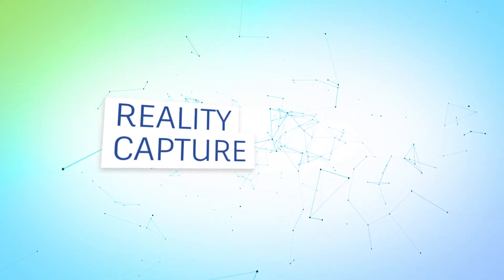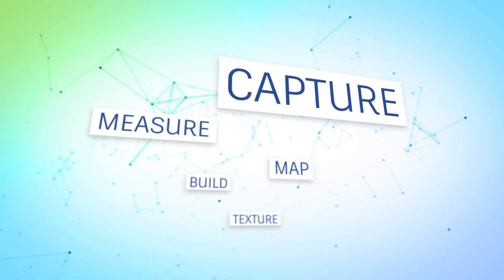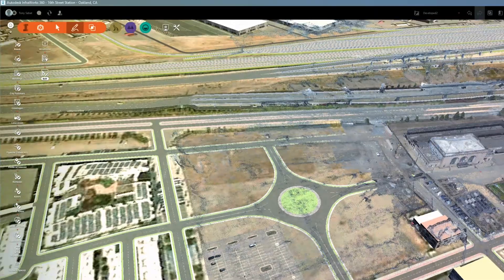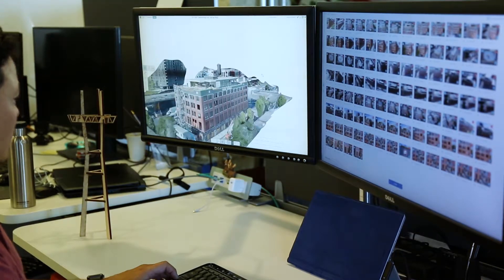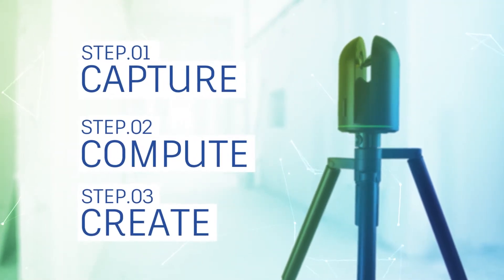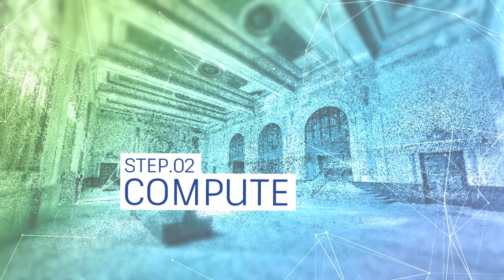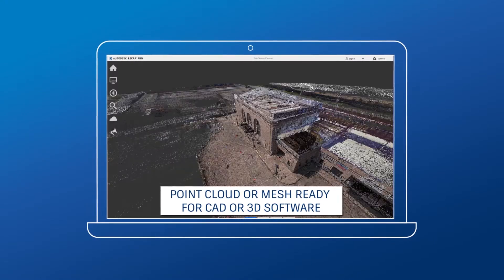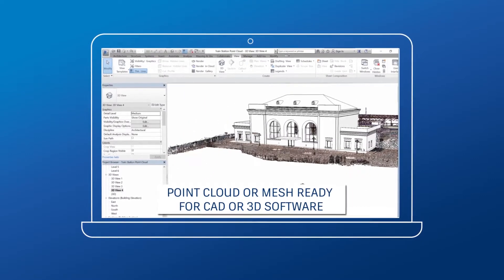ReCap Pro Overview Video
Reality Capture is changing the way we survey. It’s a process that captures, measures, and maps millions of surface points to build a textured, high-resolution, precise 3D model of your site.